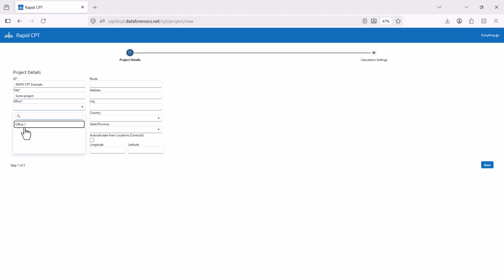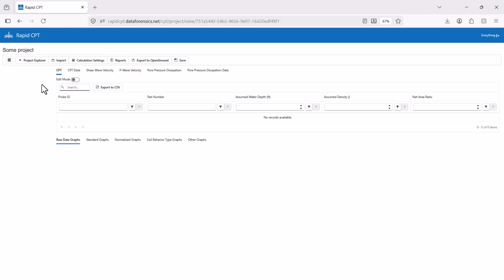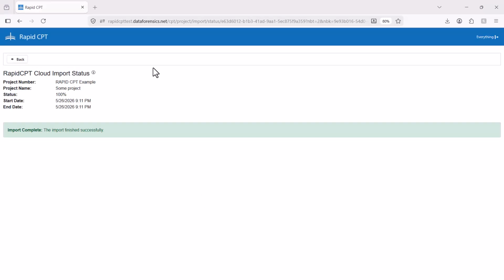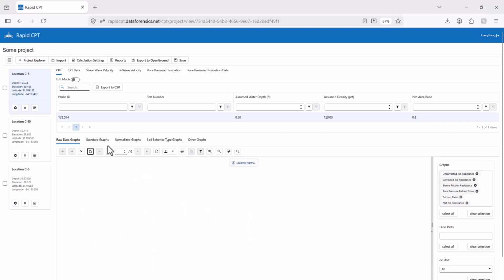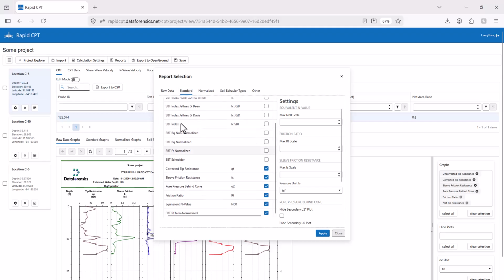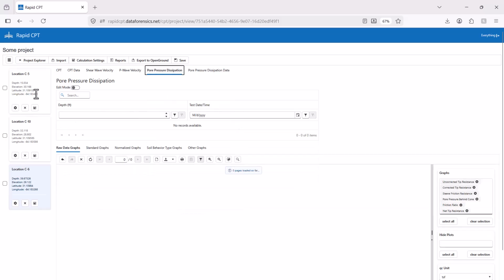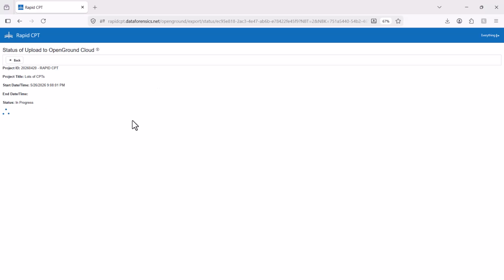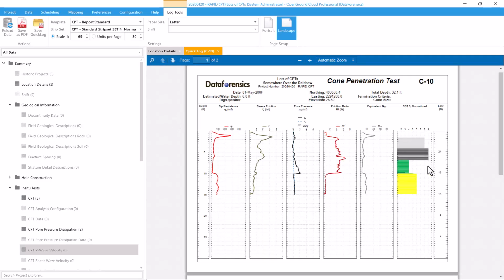RAPID CPT Cloud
Check out the latest CPT processing capabilities that no longer require gINT or HoleBASE.  Process the CPT data from over 36 different raw data formats in your web browser, using over 65 different correlations and then send the processed data to OpenGround.